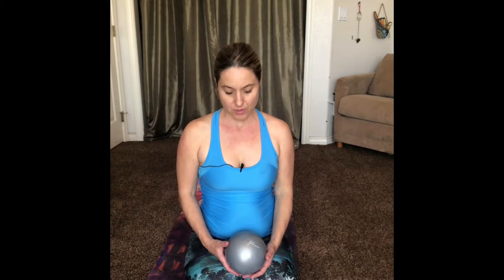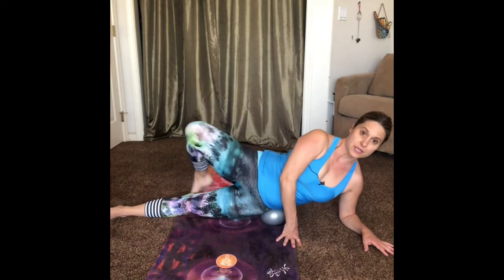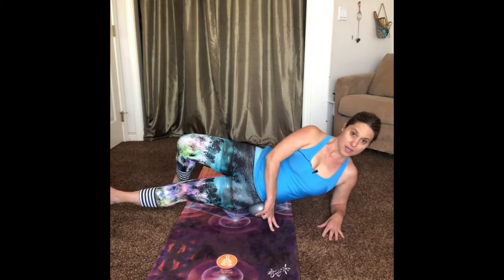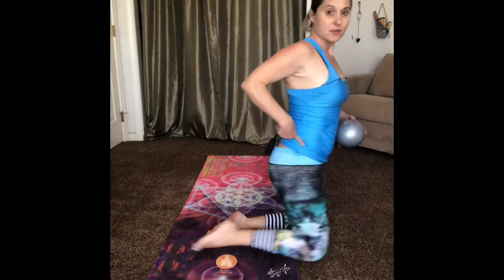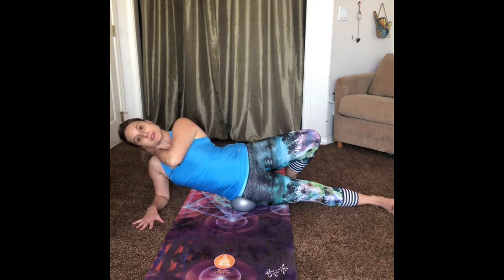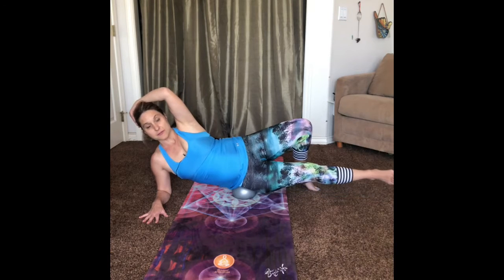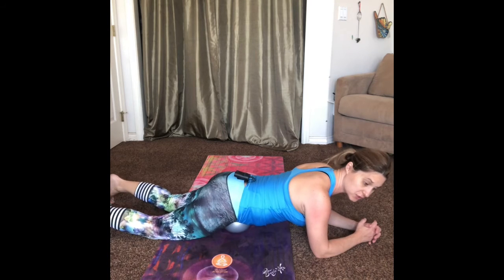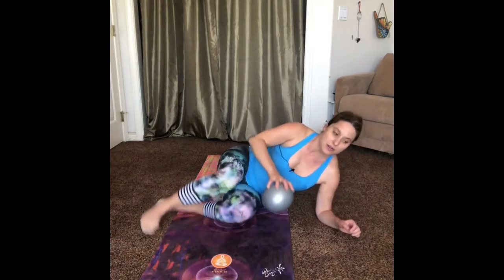Sphere Therapeutix Release hip and shoulder pain